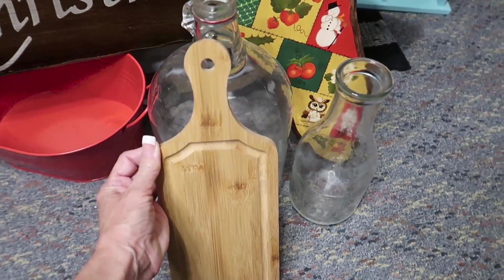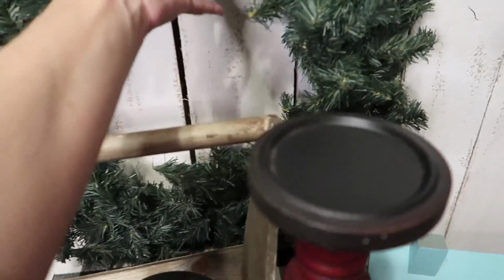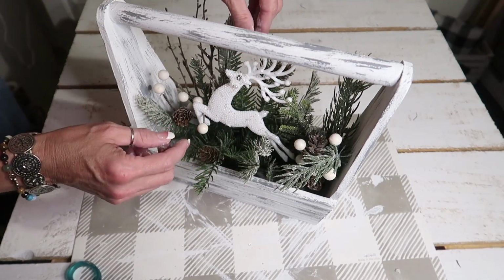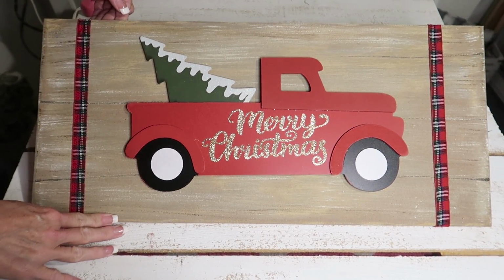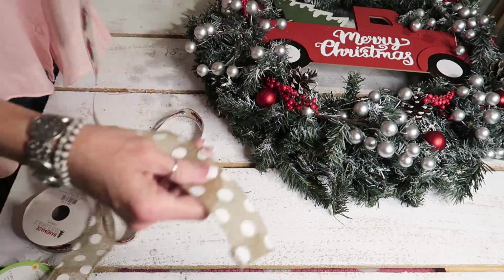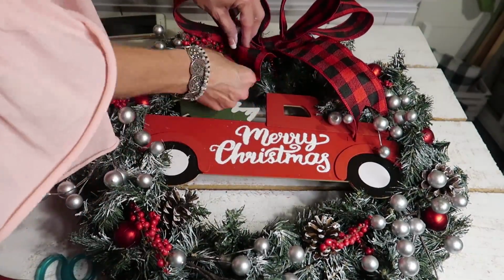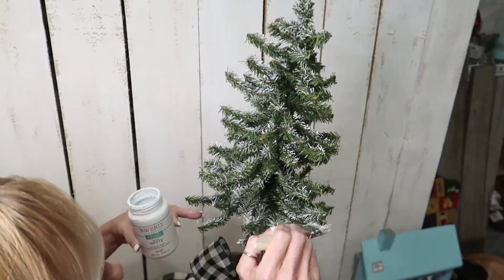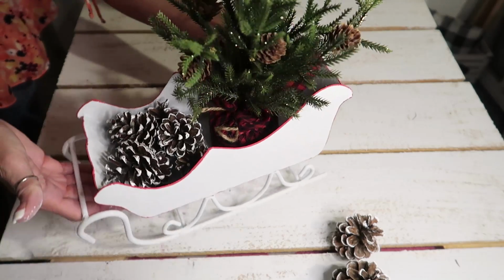TRASH TO TREASURE NO.6🎄RUSTIC FARMHOUSE CHRISTMAS DECOR 2019🎄RED TRUCK DECOR🎄FRIEND COLLAB!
Hi friends! : ) Today is a Farmhouse Christmas Decor Trash to Treasure video and I hope you enjoy!! This video is in collaboration with my friend Michelle from "Michelles Cozy Home" and I love her channel! She does awesome DIYs so I hope you will check her out! : ) I love you guys! 😊❤💕

My previous video: 4 EASY DIY FARMHOUSE CHRISTMAS SIGNS🎄DOLLAR TREE DIY CHRISTMAS DECOR 2019🎄PLUS A NATURE WALK!🐿

A little about me:
My name is April : ) I am a married mom of 1 son. We have 1 cat and a 14 year old mini dachshund named Sissy. My favorite color is pink. I enjoy thrifting and gardening and I love all things Vintage and Farmhouse : ) I get really inspired by watching DIYs so I hope to spread that inspiration and maybe make some friends along the way : ) Thank you SO much for watching! ❤